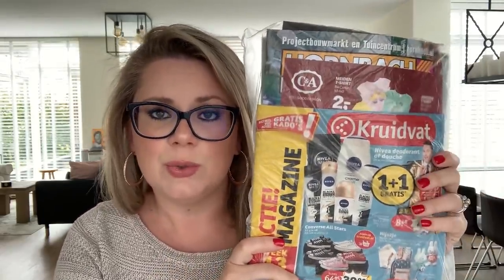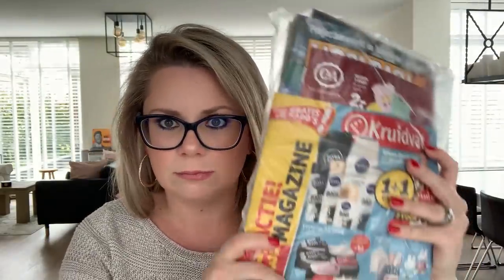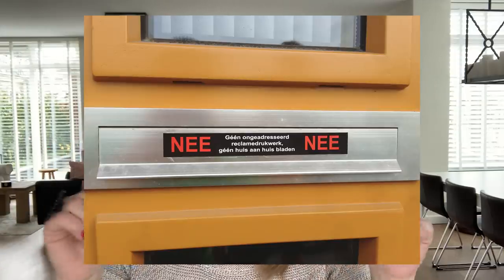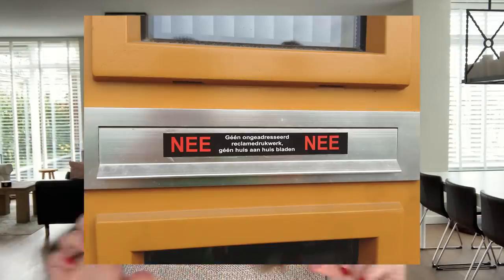Shopping in The Netherlands - Introduction to Dutch Shops - NL for Newbies - Jovie's Home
Hi, welcome to Jovie's Home!

In this video I'll be sharing the names of some of the most well-known shops in The Netherlands. When I first moved to NL, I didn't know any of the shops or where to buy what items (since I was used to Target/Walmart and one-stop shopping)! So, if you are brand new to NL or are moving here soon, then this video is for you! And if you are Dutch or someone who has lived in NL for a long time, please fill the comments below with other suggestions of places I may have missed. Thank you SO much for coming over today!

Picnic: search your app store to sign up for the waiting list

--- Furniture ---
***depending on which city you live in, you can search for woonmall or woonplaza + your city name to find the link to your nearest one. There are many all over The Netherlands but they have individual links which are too numerous to list here.

My favorite products:

(EU Links)
Food waste bin
Food waste bin liners (compostable)
NomNom Kids Reusable Pouches
E-Cloth Kitchen Pack
Method All Purpose Spray

(UK Links)
Food waste bin

(USA Links)
Food waste bin

Thank you, as always, to Daan for his excellent editing help.

My name is Jovie and I am a Mama to two beautiful children. I make videos about my life as a mother and everything that goes along with it (cooking, cleaning, organizing, tidying, grocery hauls, the laughs, the tears, the ups and downs and everything in between).

My goal is to create a supportive community for others where we can celebrate our differences as parents and learn from each other.